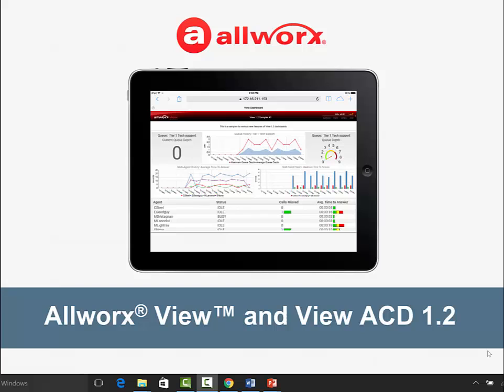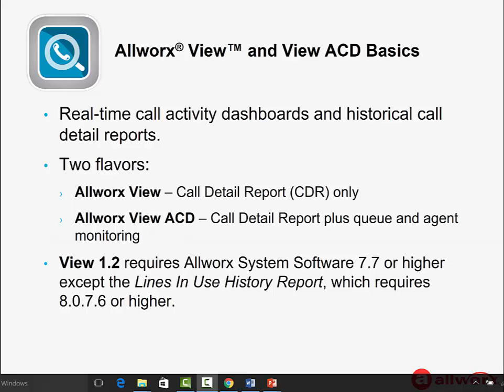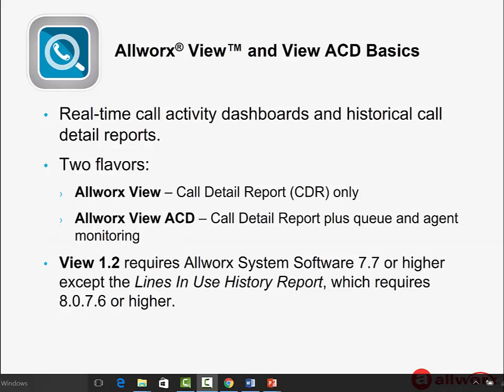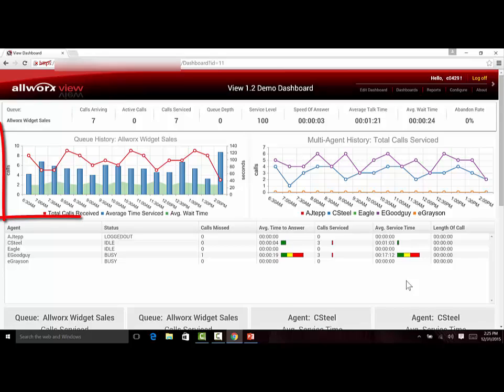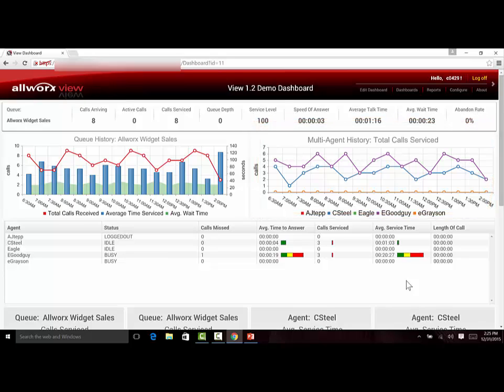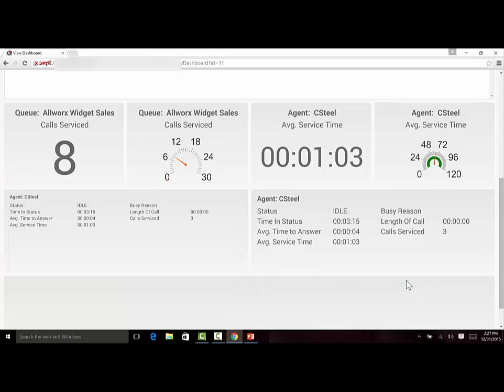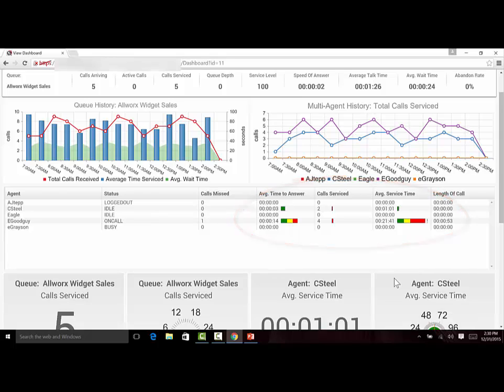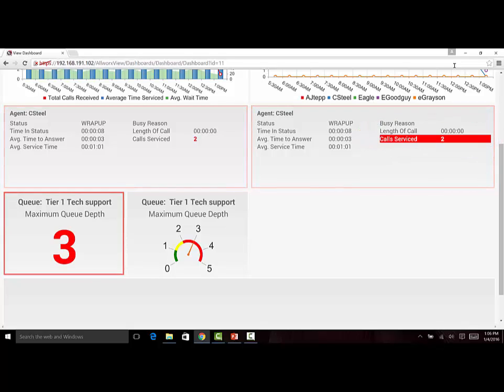Allworx View and View ACD 1.2 - What's New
See what's new in Allworx View and View ACD 1.2.